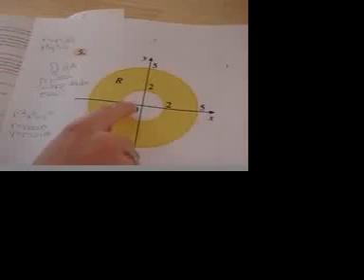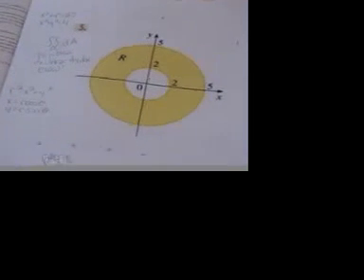Pi a la Mode Part 2-An Exploration of the number Pi!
This is the second part of our project for Math for Secondary Teachers at Virginia Tech.